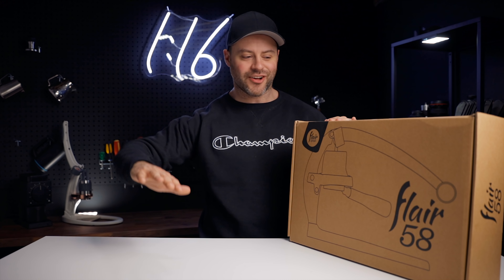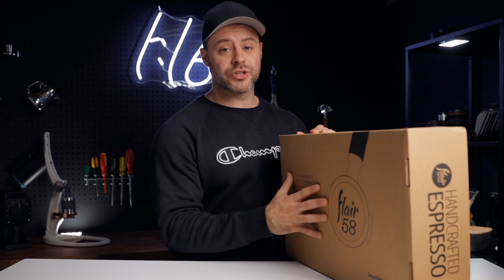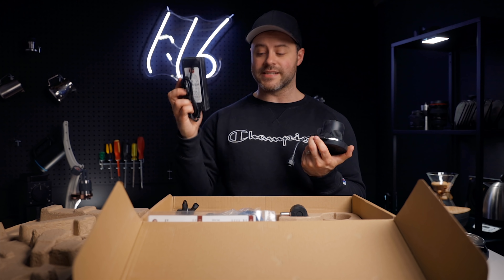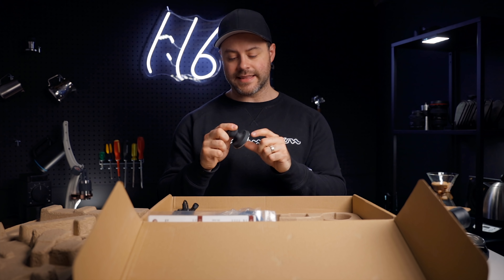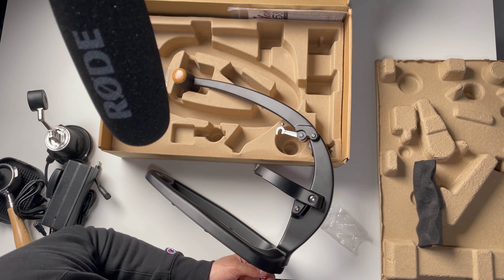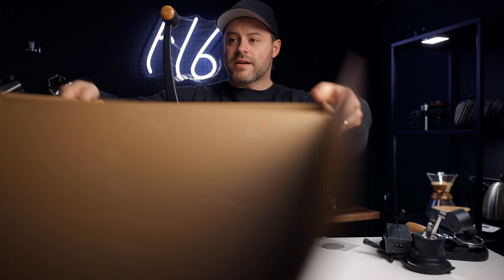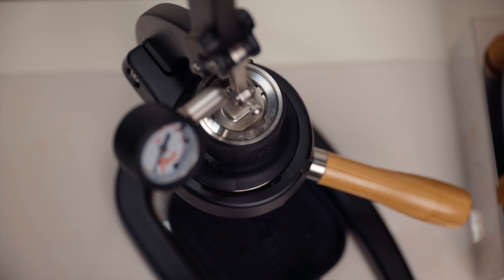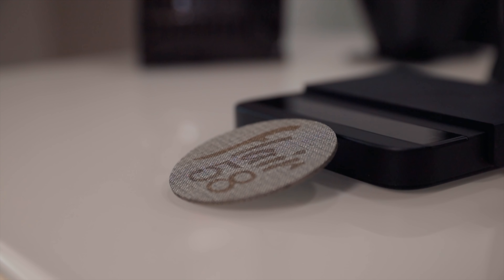Flair 58 first look & unboxing: $529?!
The Flair 58 is a Manual Espresso Press or Machine that is designed by flair espresso. For under $600, this manual espresso is hard to beat for what it offers. In this video I unbox the Flair 58 and share my first impressions. This is not a review. A full review to come of the Flair 58.

This Flair 58 was gifted to me. No money was exchanged and they did not see this before it was published. Thank you to Flair for gifting me this device.

Fellow Stagg EKG Kettle
Kalita Wave

Kyle Rowsell
Brew At Home Blog